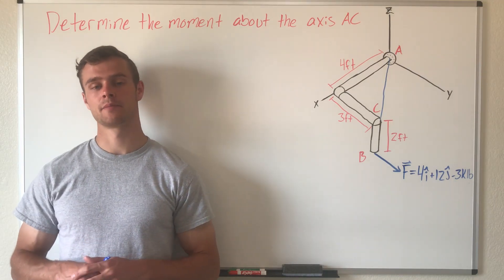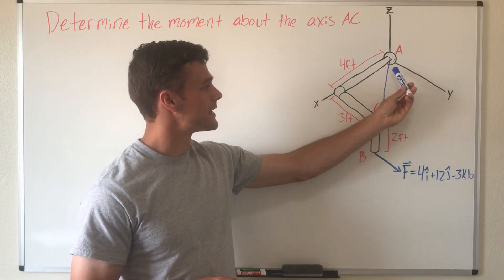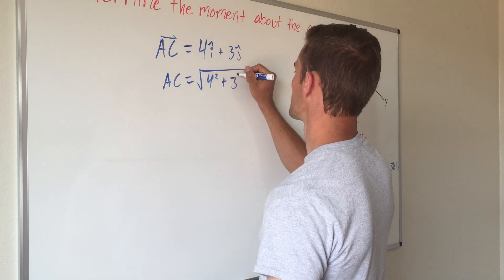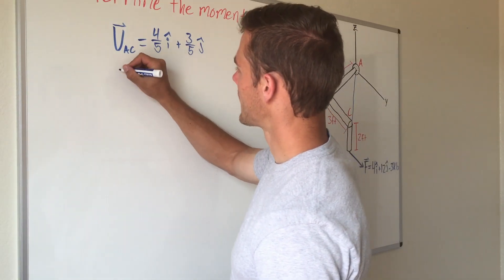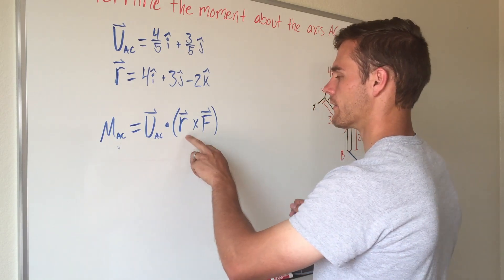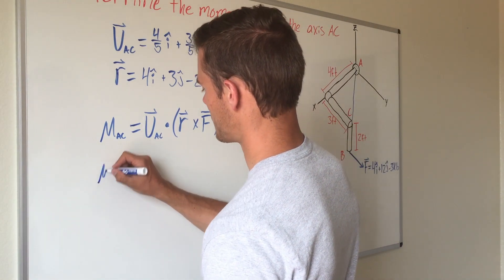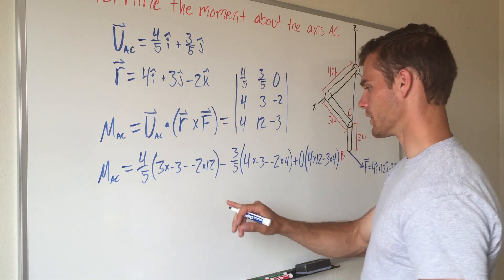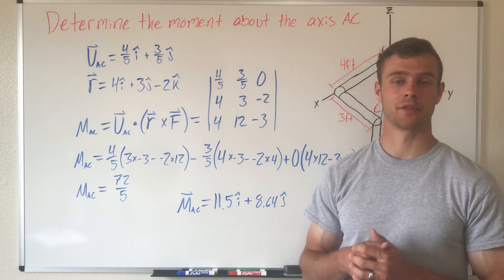MOMENTS about a SPECIFIC AXIS example problem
In this video I go through an example problem that asks you to solve for the moment about a specific axis. I do this by using the triple scalar product which involves force, position and unit vectors.